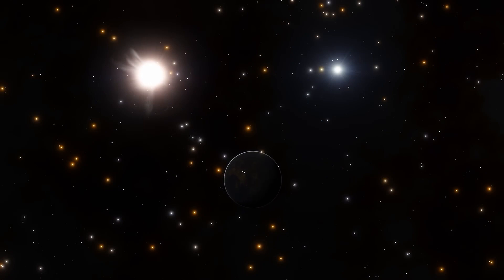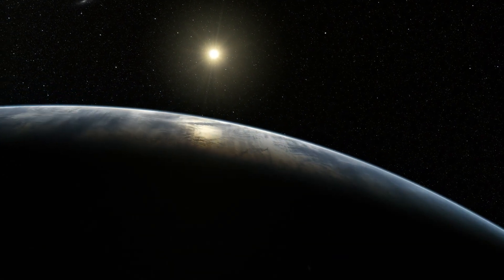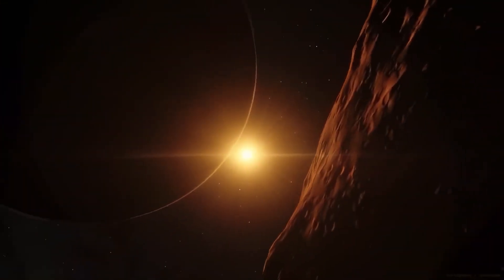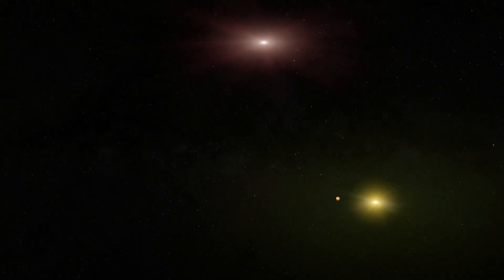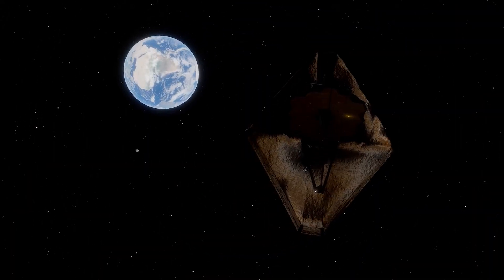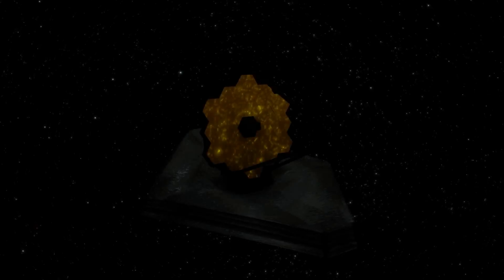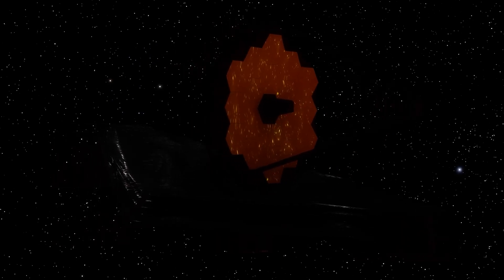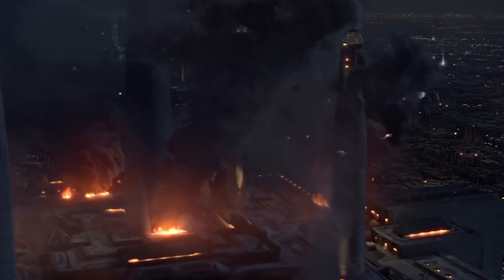James Webb Telescope Just Detected an Advanced Civilization on Proxima B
In a monumental discovery that challenges our understanding of the universe, the James Webb Space Telescope has detected evidence of an advanced civilization on Proxima B. Situated within the habitable zone of Proxima Centauri, this exoplanet has long been a target of interest due to its potential for harboring life.
The telescope's advanced sensors have picked up unmistakable signals indicating technological activity beyond anything previously observed. These include complex patterns of electromagnetic emissions and potentially artificial structures on the planet's surface.
Scientists and astronomers are reeling with excitement and cautious optimism as they analyze the implications of this discovery. The detection of an advanced civilization on Proxima B opens up profound questions about the nature of extraterrestrial life, its evolution, and its societal development beyond our solar system.
The James Webb Telescope's role in this discovery highlights its unparalleled capability to probe distant worlds with unprecedented precision and sensitivity. This breakthrough not only expands our cosmic perspective but also ignites a new era of exploration and inquiry into the vast diversity of potential civilizations that may exist throughout the cosmos.
As researchers delve deeper into the data and continue observations of Proxima B, they aim to unravel the mysteries surrounding this newfound civilization and its place in the greater tapestry of the universe. This momentous revelation marks a significant leap forward in our quest to understand our place in the universe and the potential for intelligent life beyond Earth.